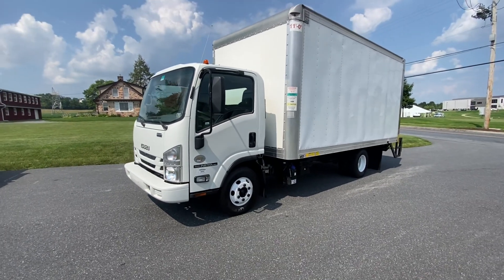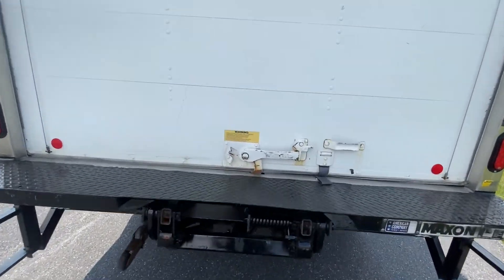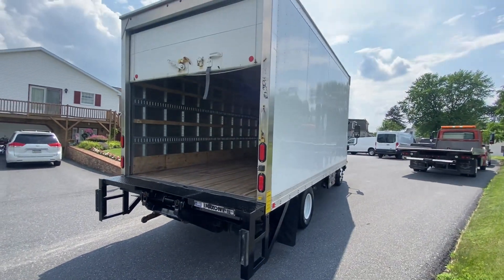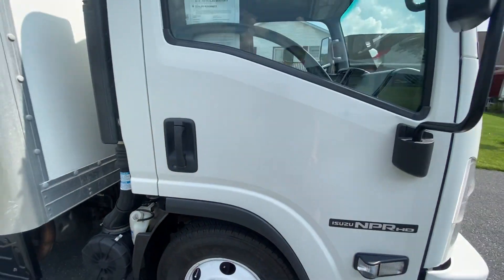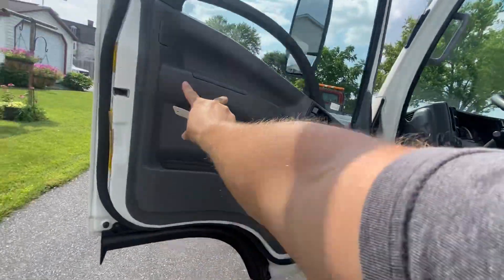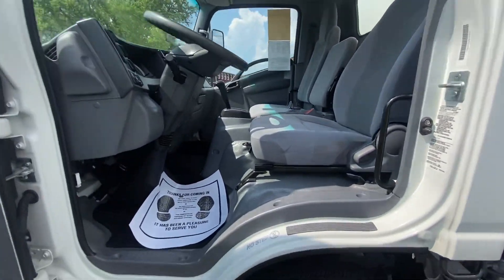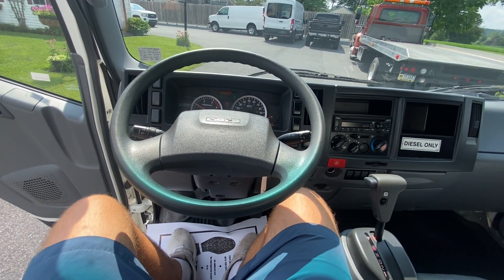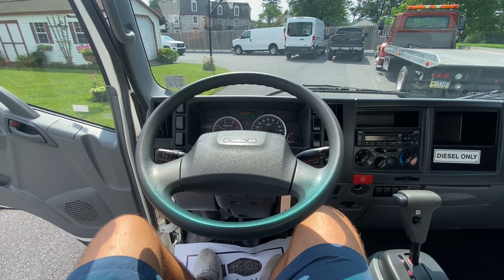2019 Isuzu NPR HD Box Truck Video Tour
16 FT BOX TRUCK - LIFTGATE - DIESEL - 1 OWNER - WARRANTY !

- OR STOP IN TODAY !